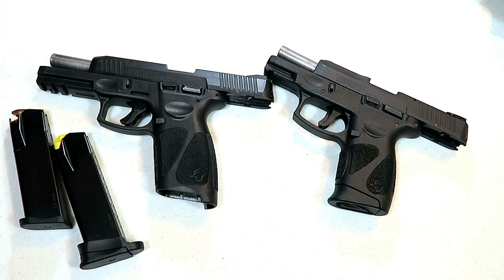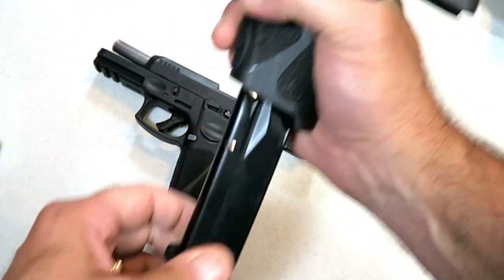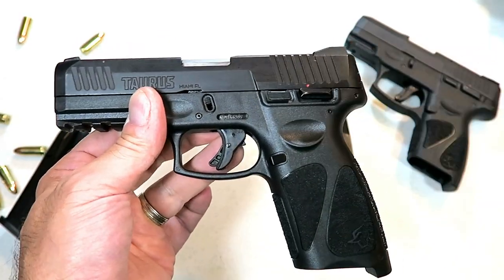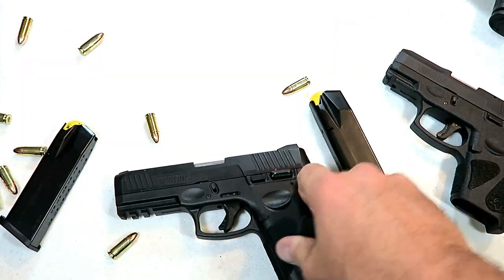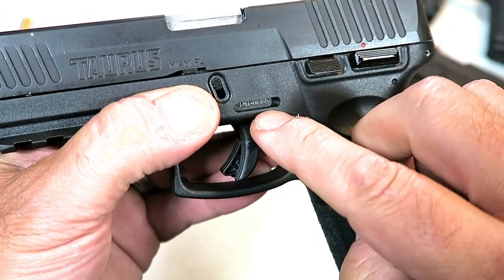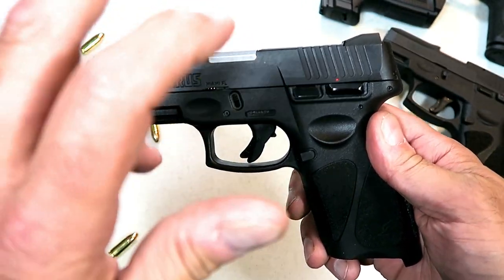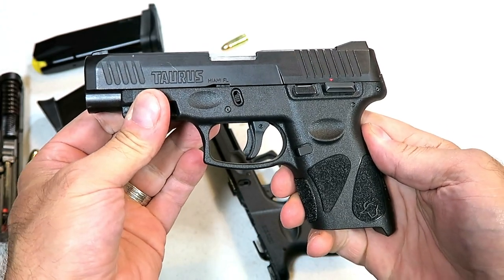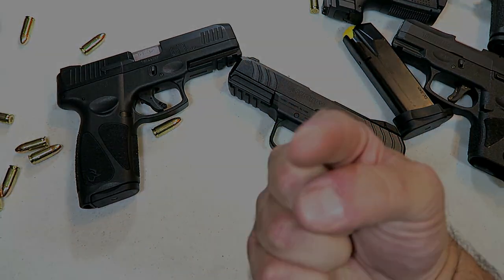NEW Taurus G3 (Questions Answered) - TheFirearmGuy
This video is dedicated to answering questions about the NEW Taurus G3. After my table review, there were many viewer questions so I made this video to address those questions.